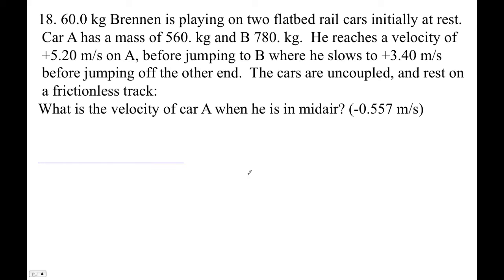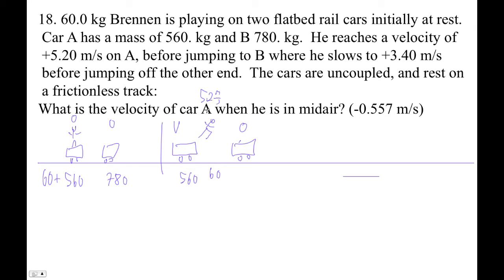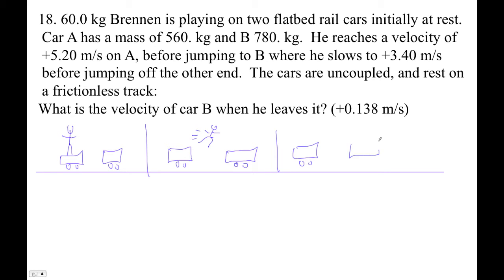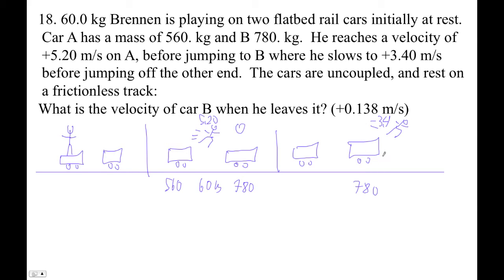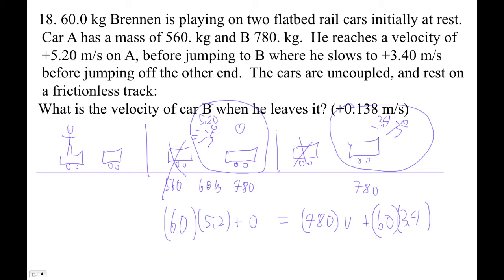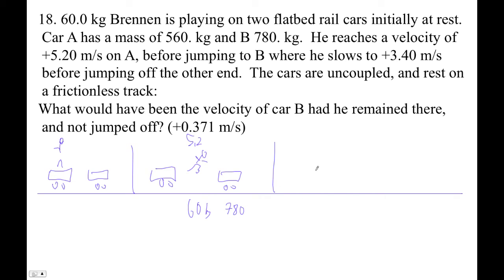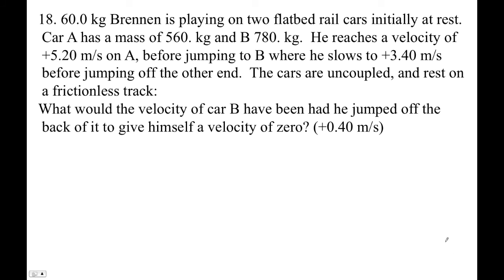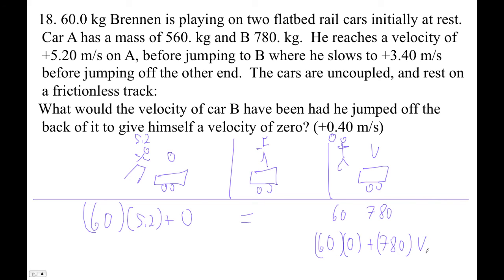HTP07E Practice 7 2 #18